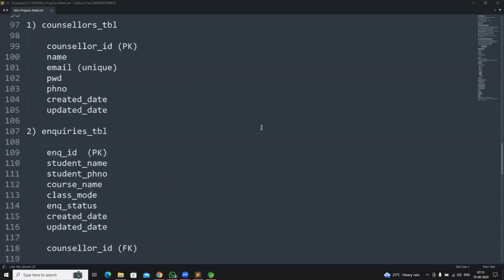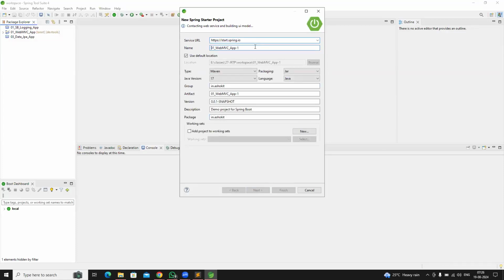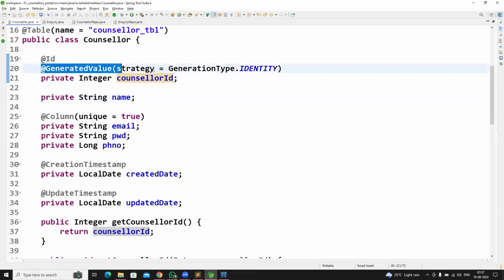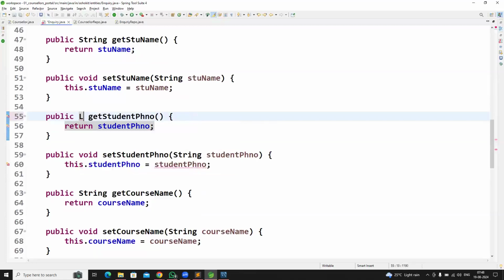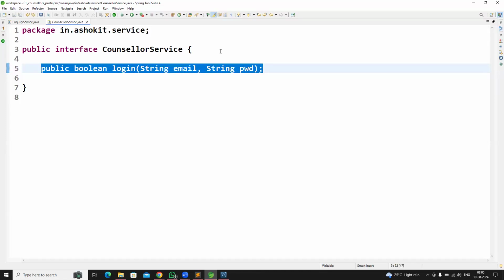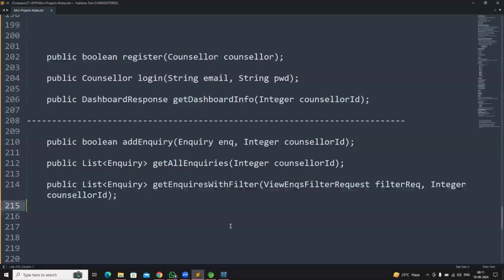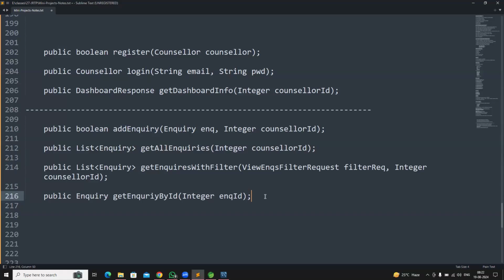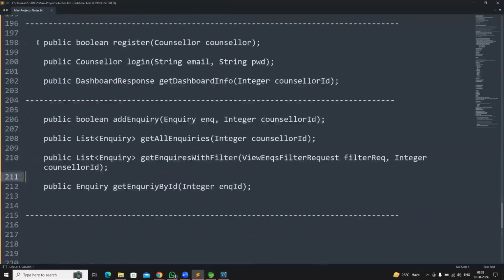Day#14-JRTP -Realtime Tools- MiniProject 03